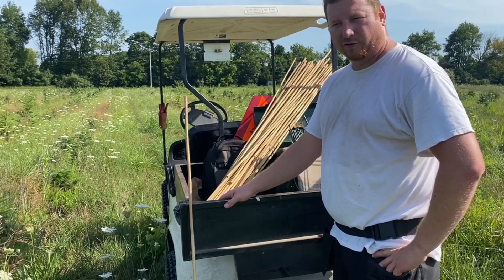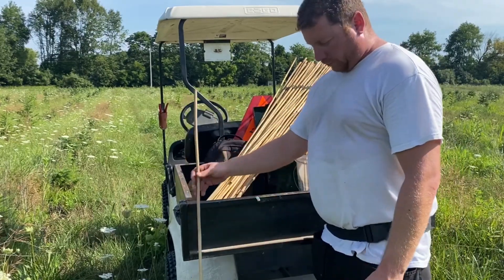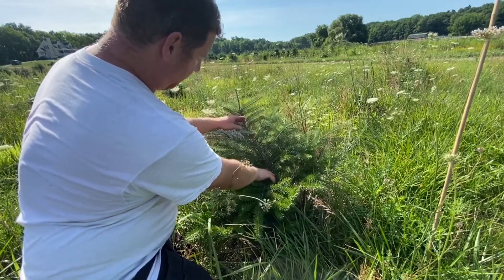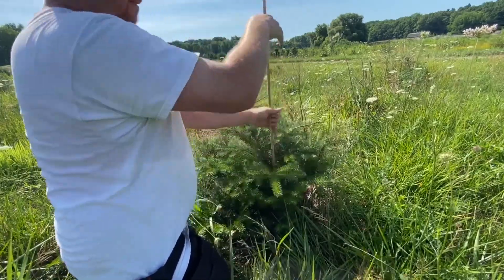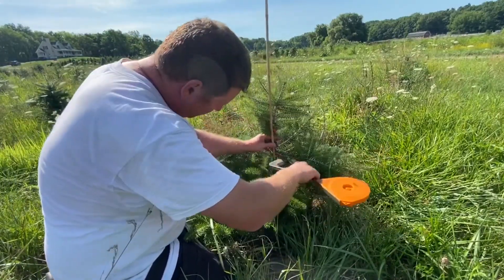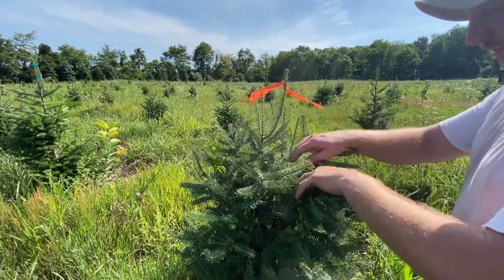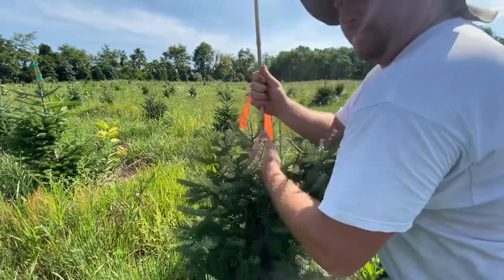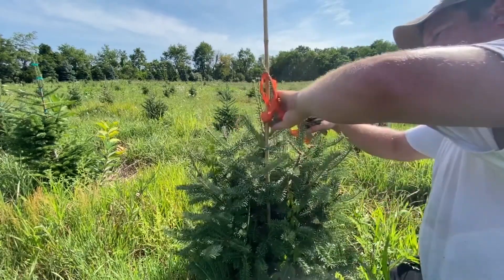How to correct a crooked Christmas Tree using a long bamboo stake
When growing Christmas Trees not every tree will grow straight.  In this video we demonstrate using long bamboo stakes to straighten the entire tree.  This works on older trees that are 2-3 feet tall and on growth that is 2-3 years old and hardened off.

Tony Stefani is creating videos to help Real Christmas Tree Farmers grow their farms. (buymeacoffee.com)

Tool Pouch
Refill Staples
Tape Refill
ADC Bands
Tape Refill
Bamboo Stakes